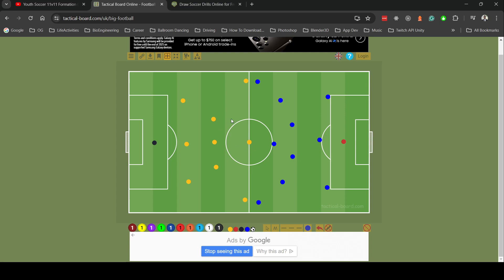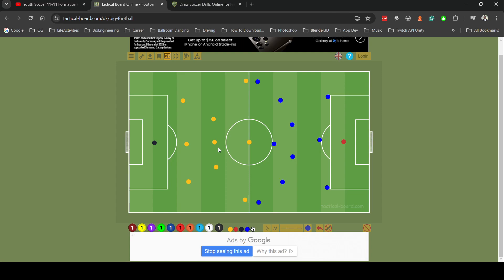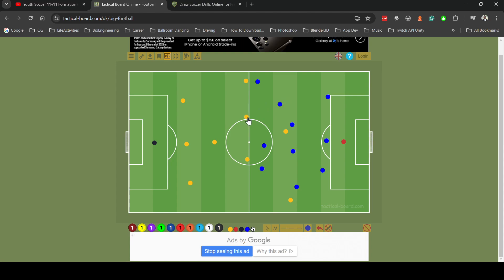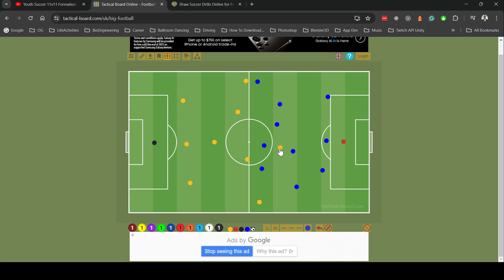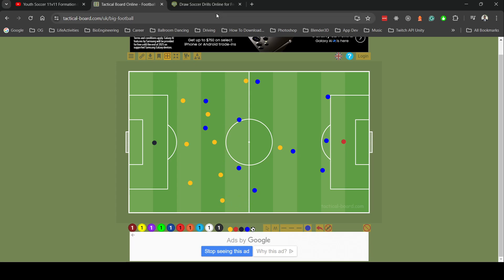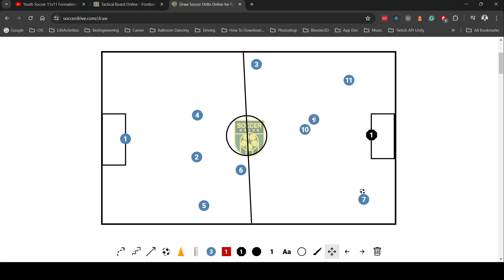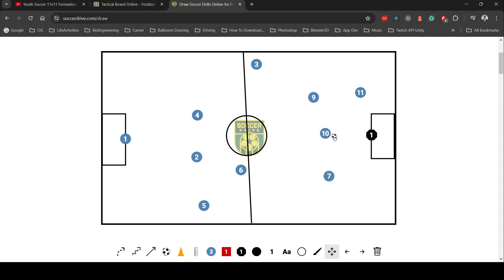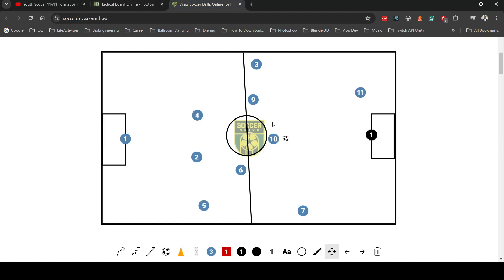Pro Winger (R-L W) Tactics - How to play 11v11 tactics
Soccer